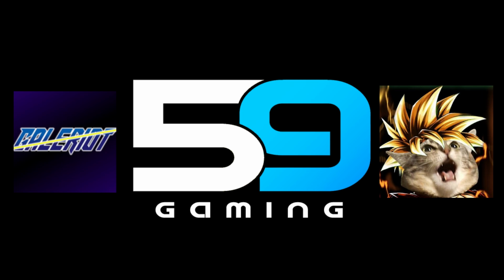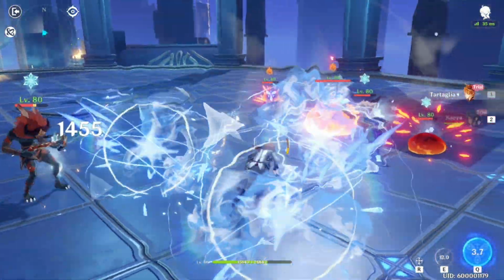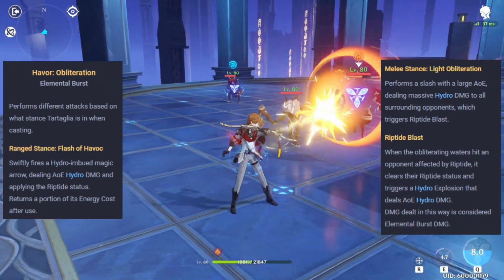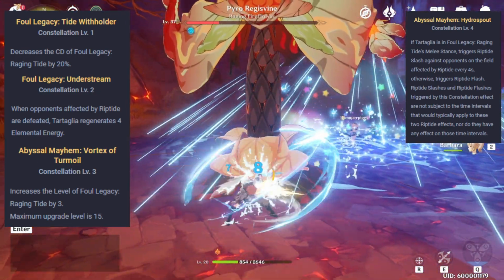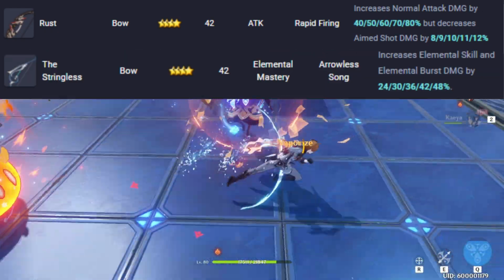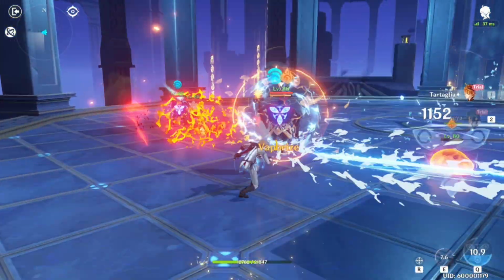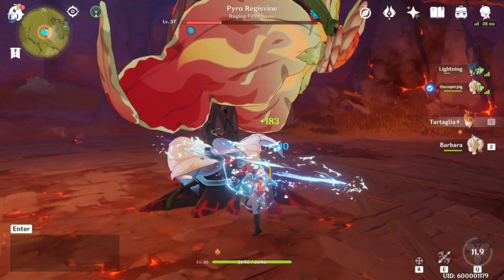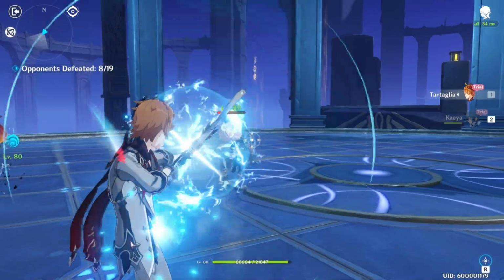MAX CHILDE SHOWCASE - THIS DUDES INSANE! (Genshin Impact)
If you decide to tip we thank you very much! All income will be re-invested into the channel to constantly improve our content for you!